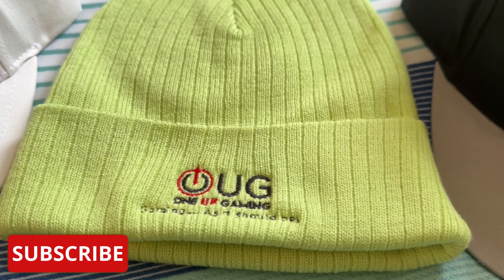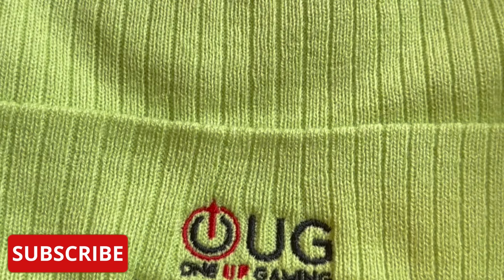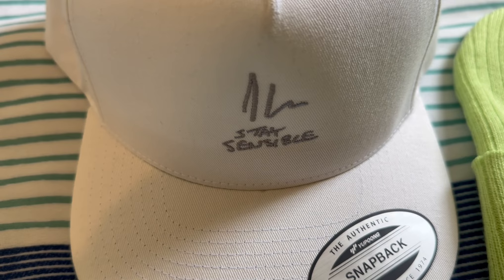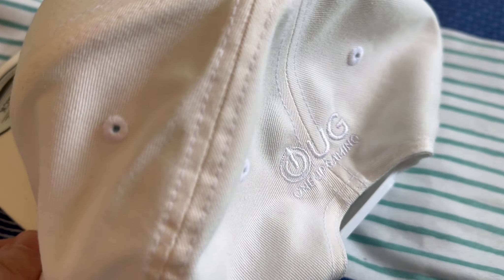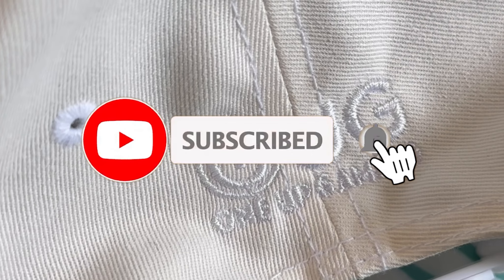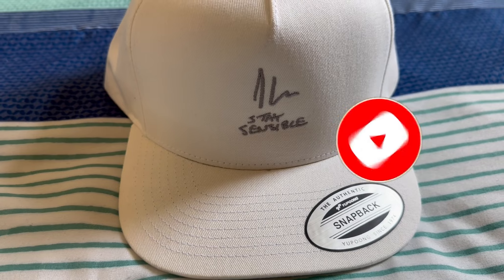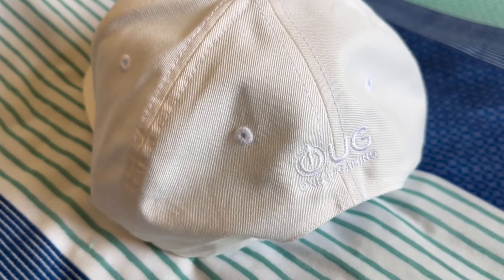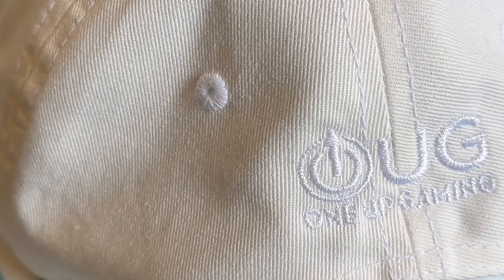OUG New Beanie and Snapback Caps Designs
*Use this link for a free #350 Tee•